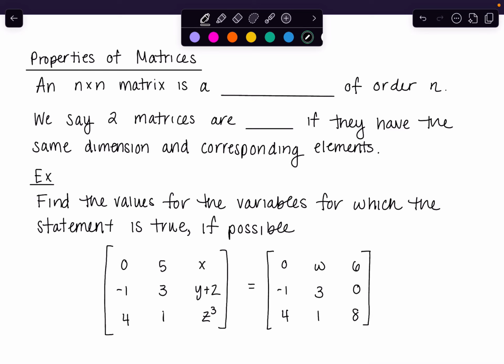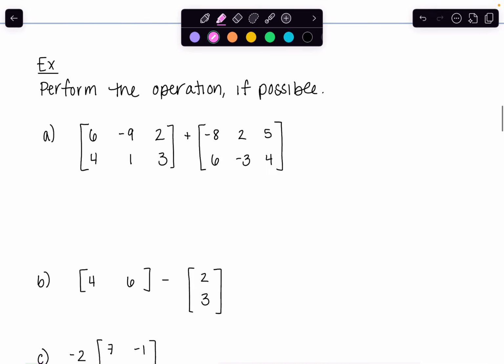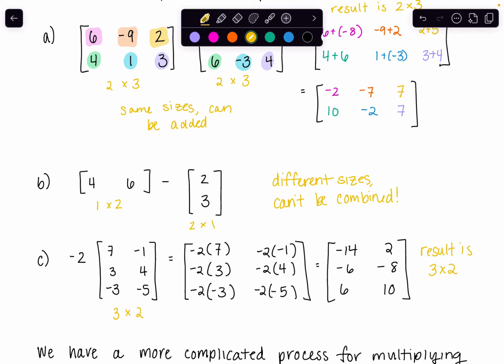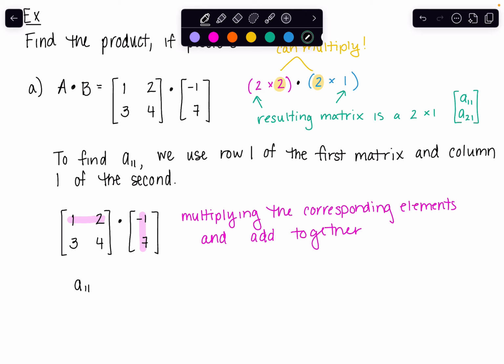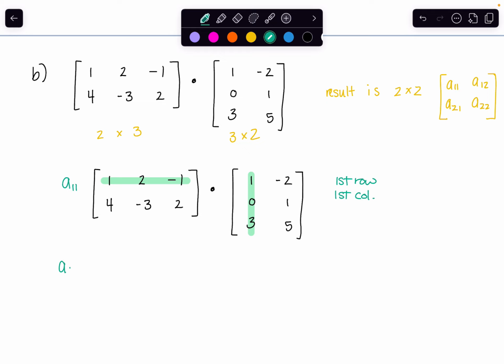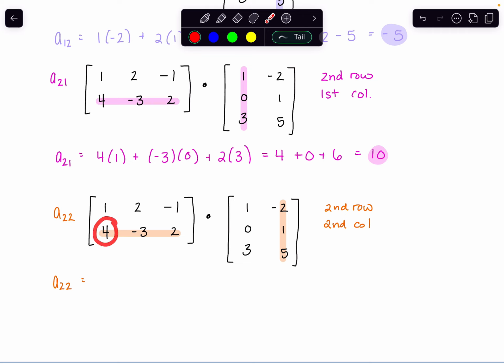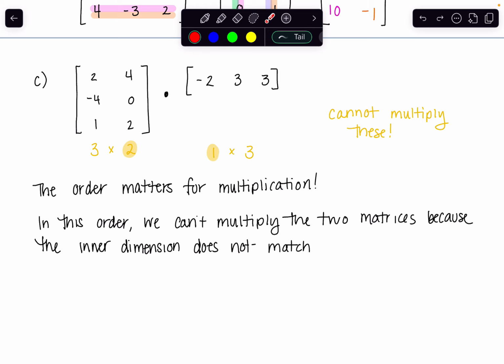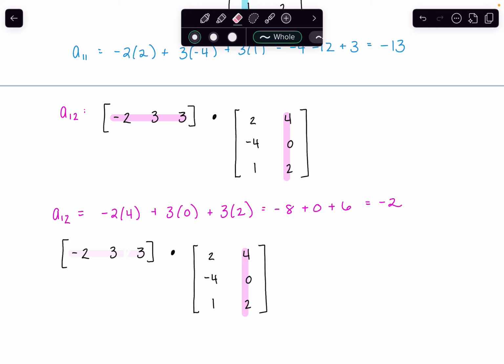9.7 - Properties of Matrices